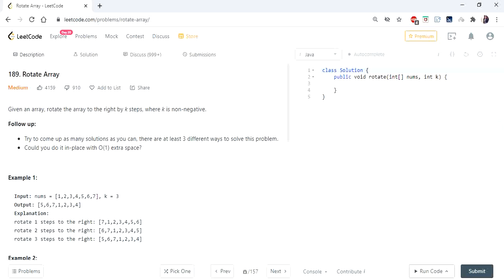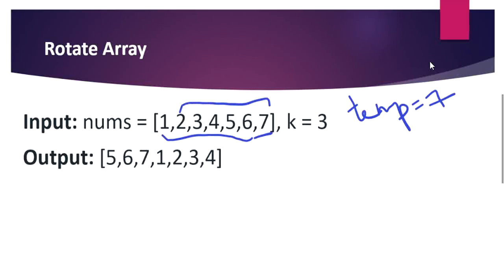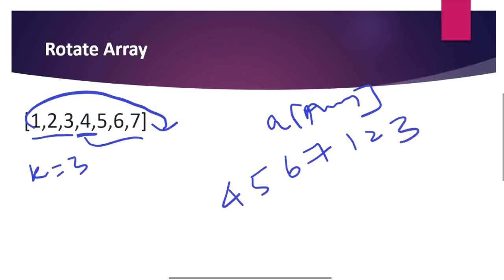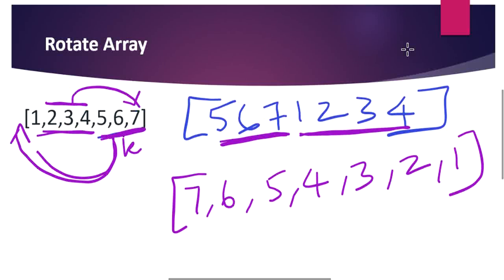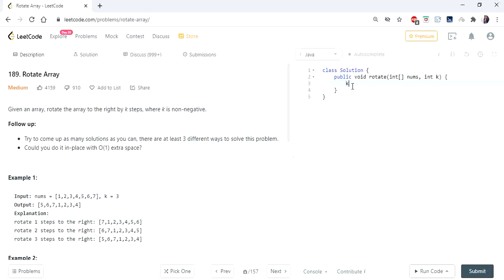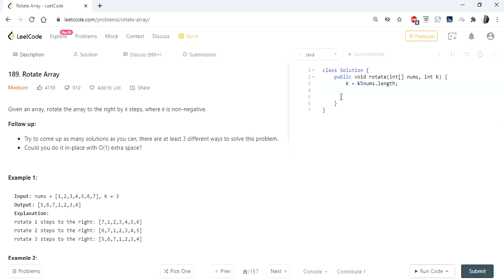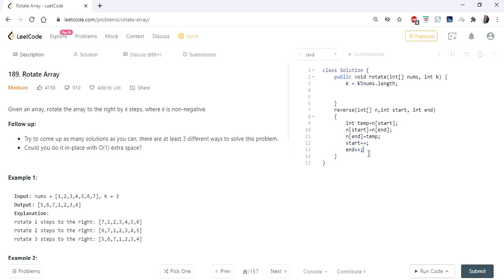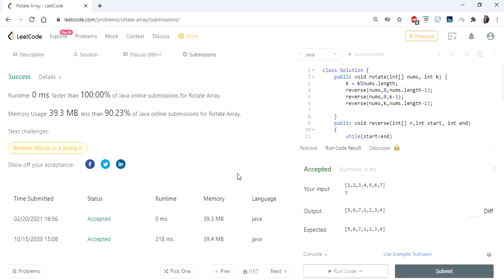Rotate Array | LeetCode 189 | Coders Camp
This video explains three different solution for the problem "Rotate Array" and its time and space complexitites.